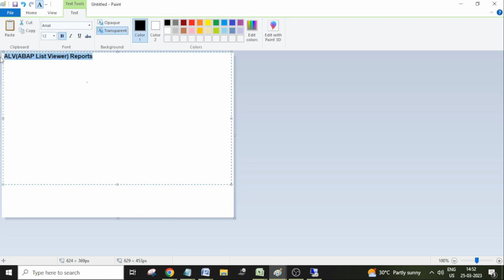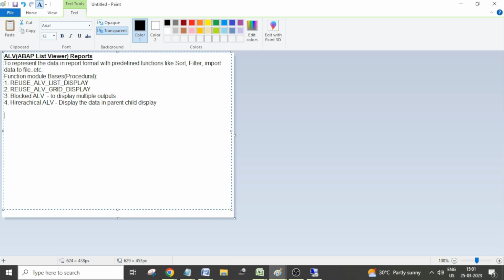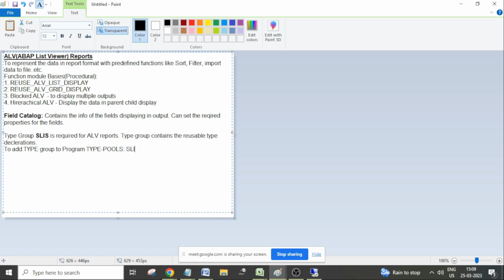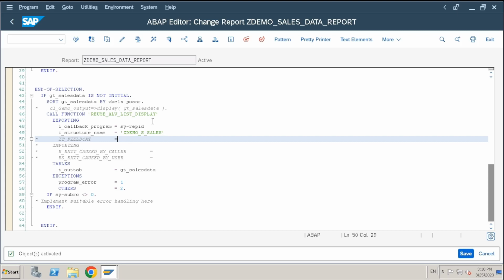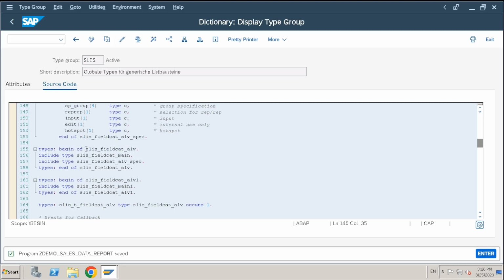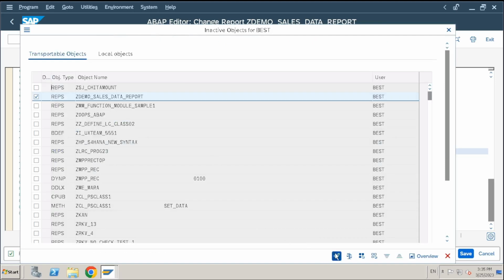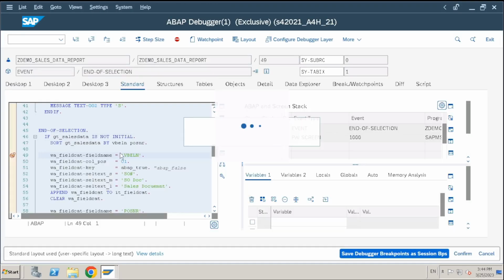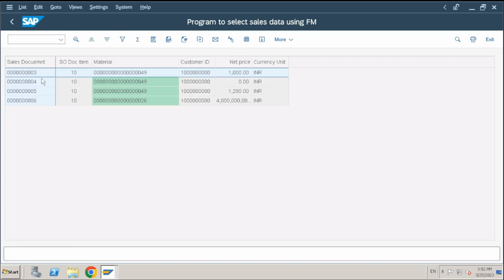28. ALV Reports Introduction and Example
ALV Reports Introduction and Example
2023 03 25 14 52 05